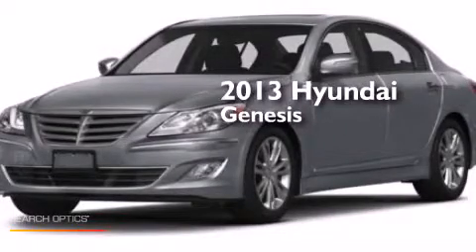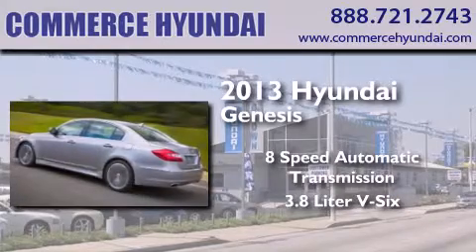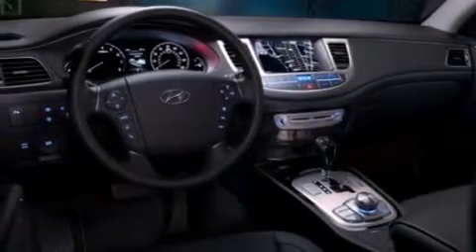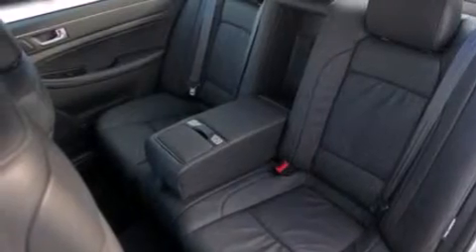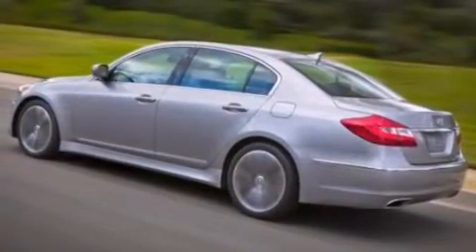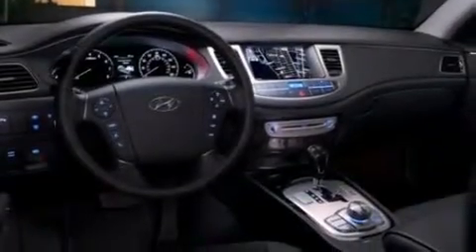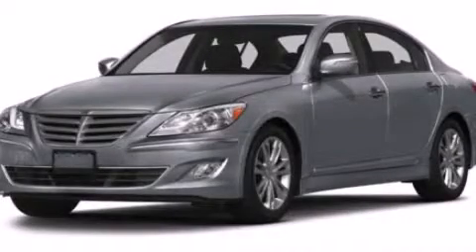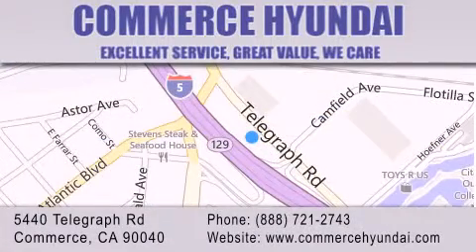2013 Hyundai Genesis Los Angeles CA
We have been honored to serve the Commerce CA area , we promise that your experience at our dealership will exceed your expectations ! Year : 2013 Make : Hyundai Model : Genesis Engine : Gas V6 3.8L/231 Trans . : Automatic Exterior : Gray Miles : 5 Interior : Jet black Stock : 4285 Commerce Hyundai 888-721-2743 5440 Telegraph Road Commerce , CA 90040